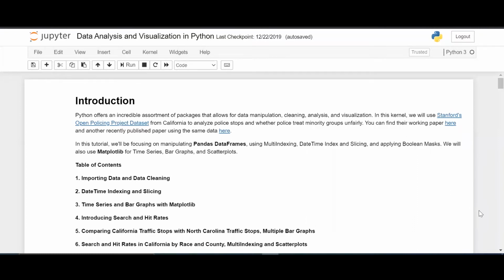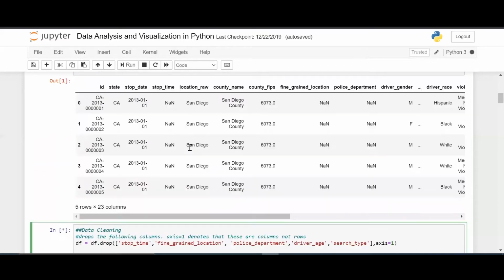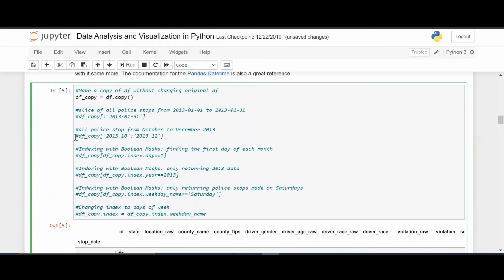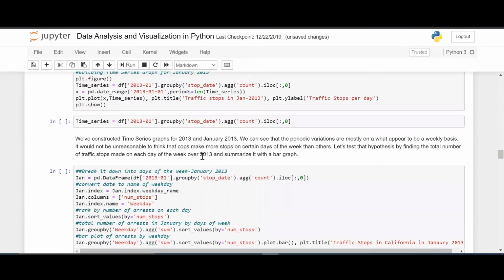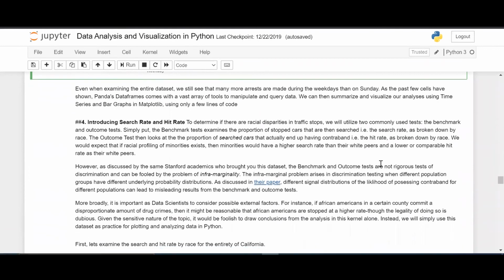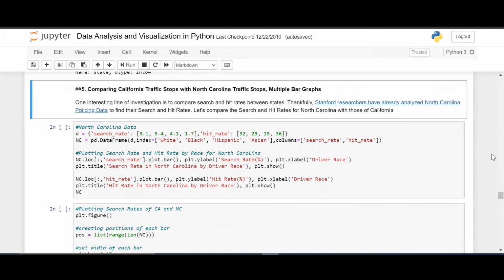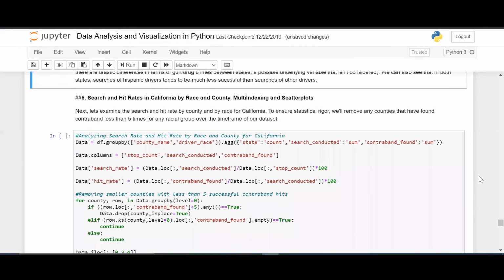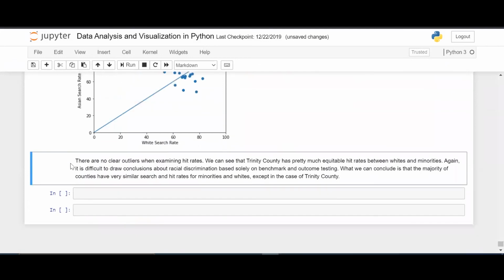2c Exploratory Data Analysis Stanford Open Policing California